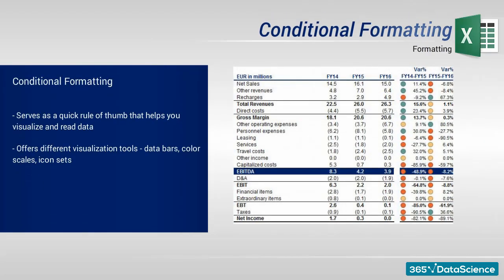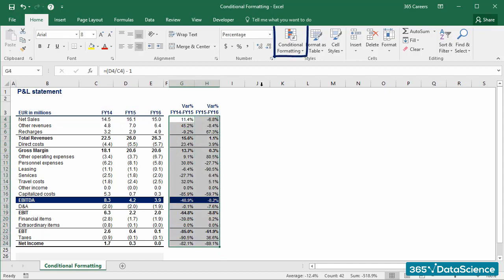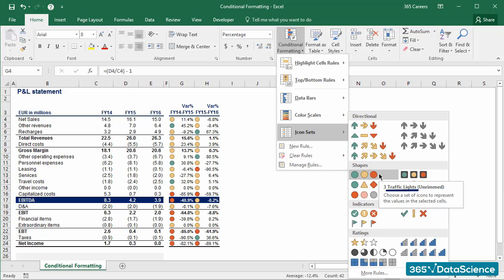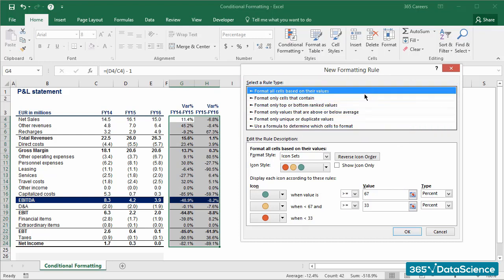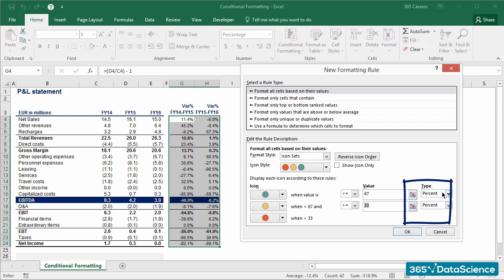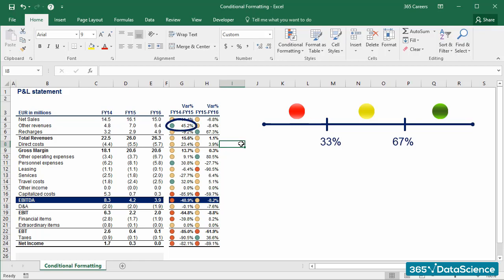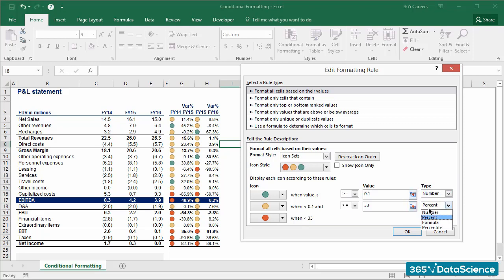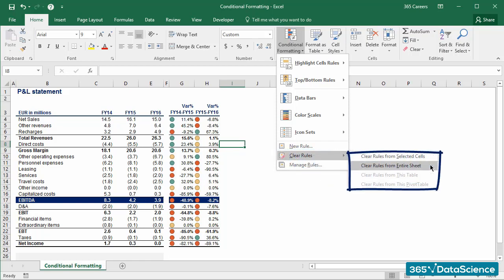57 Conditional Formatting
57 Conditional Formatting